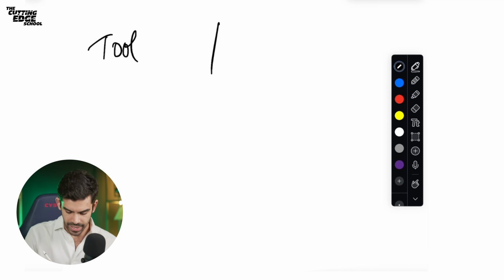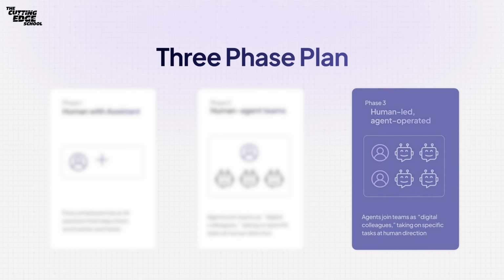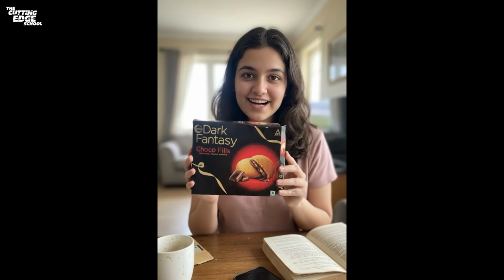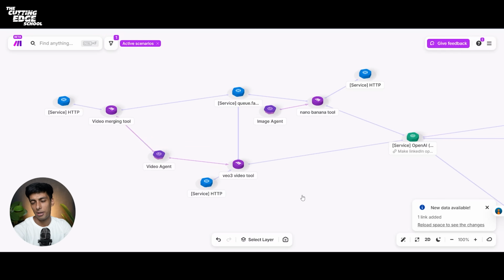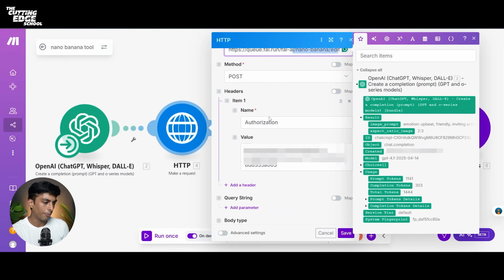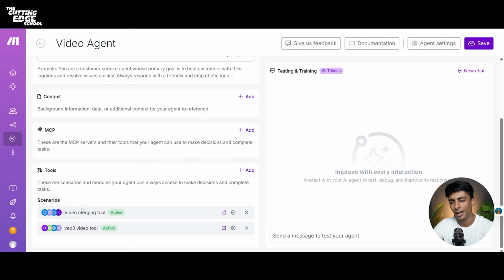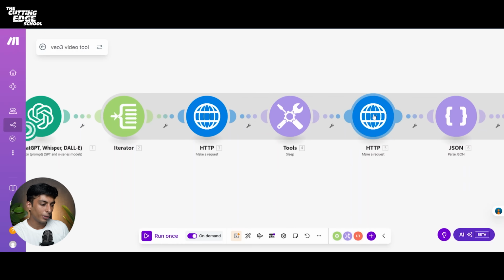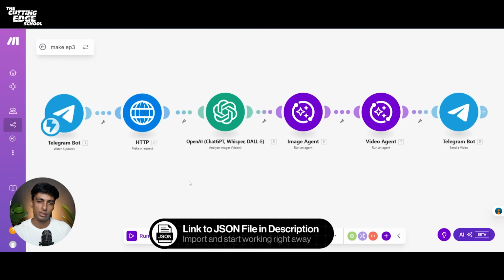Make AI Agents Automation Course - UGC Content Automation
In this video, you'll learn how to build your first AI automation using Nano Banana and Veo 3, from product image to complete UGC video, all in one flow.

Here, in this episode of our free Automations Course, we’ll show you exactly how to use AI Automation to build an AI system that:

👉 Generates product visuals using Nano Banana

👉 Writes engaging ad scripts and compiles everything into a ready-to-post video

👉 Runs 24/7, without any human intervention

Whether you’re a D2C founder, Agency Owner, or social media creator, this tutorial will help you design your first AI automation workflow that works like a virtual creative assistant.

⏰ Timestamps
00:00 - Introduction
00:52 - Video Overview
02:07 - Quick Revision
02:39 - Why Choose Make Over Other Platforms?
04:53 - Why Do We Need to Learn This?
08:52 - Agent Building Workflow
30:41 - Points You Need To Know
36:21 - Outro